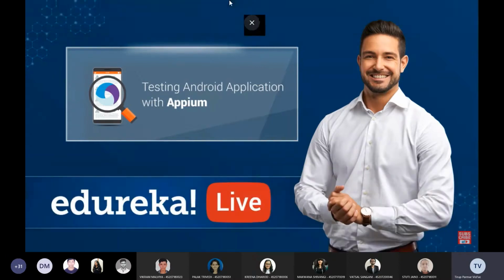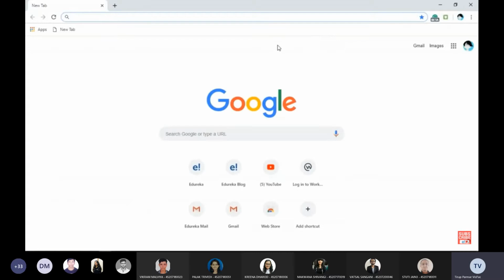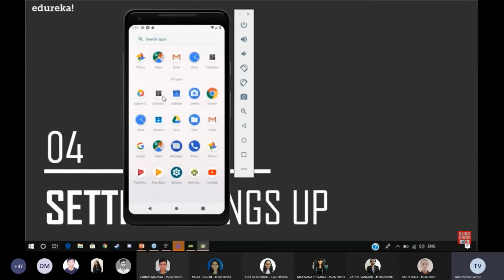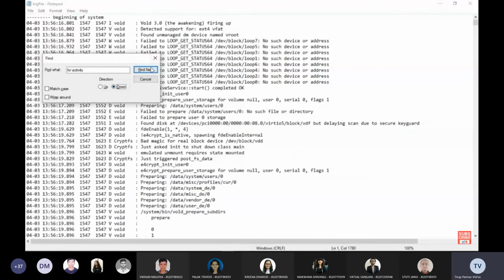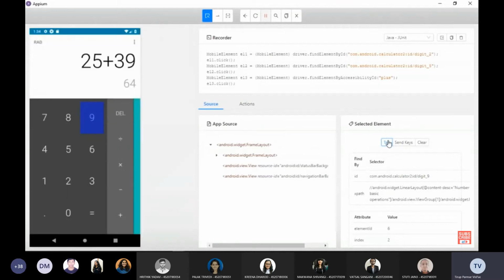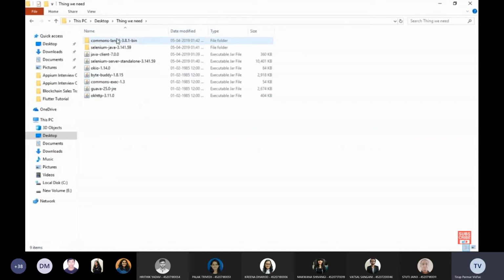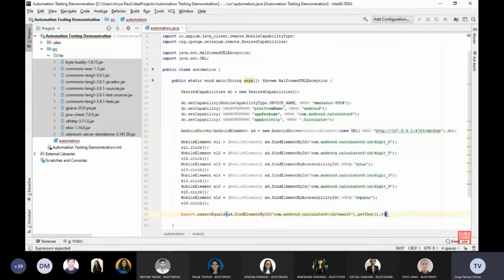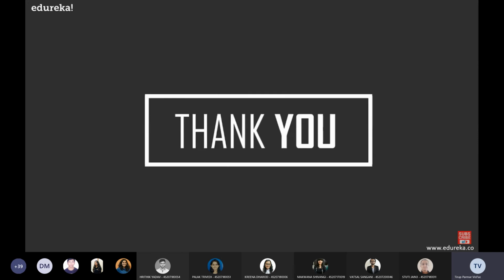TYBScIT - SQA - NM Online College Unit5 - Lec5.2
Download Notes and other material from telegram app using following